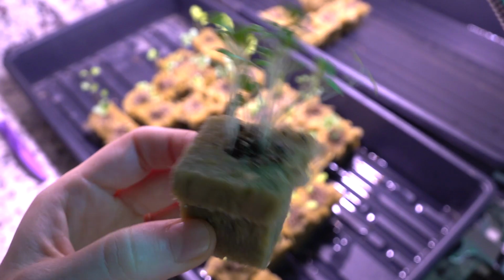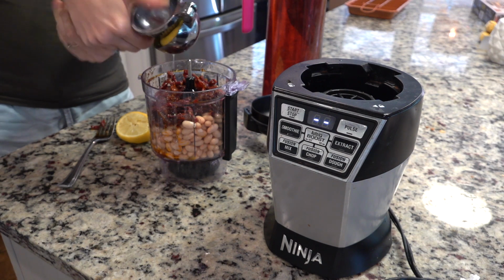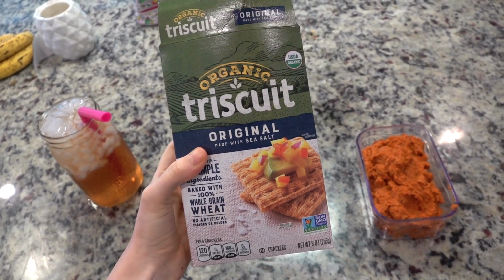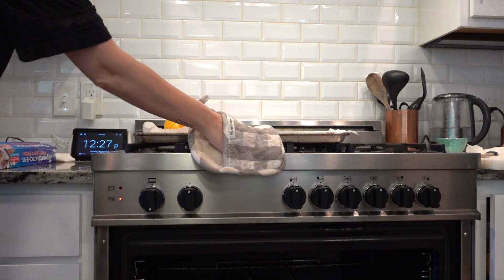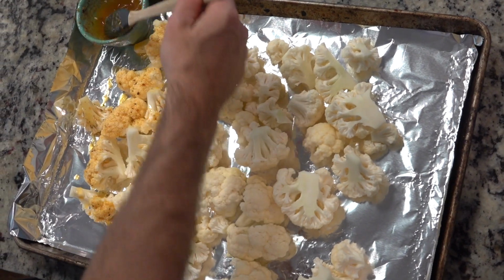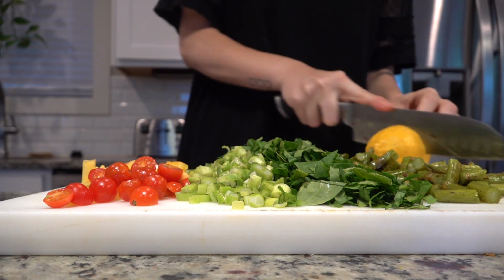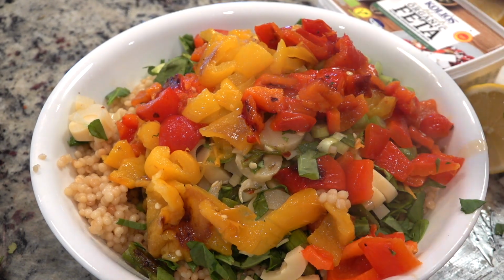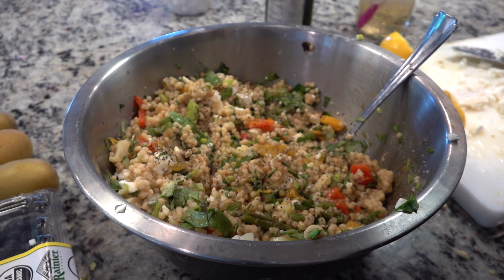WHAT I EAT IN A DAY PREGNANT! Second Trimester =)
Hi guys=) I'm back today with a What I eat in a day...pregnancy edition! I am currently 22 weeks...Please give this video a thumbs up if you like it and want to see more recipe videos=) Also, please consider subscribing to my channel if you like my videos!

(AKA more food in these videos too=)

Pans (also linked in shop my kitchen)

Maldon sea salt flakes
Bella Sun Luci sun dried tomatoes
Organic crushed red pepper flakes
Organic better than bouillon vegetable base
McCormick cajun seasoning

Mason jars
Mason jar White lids
Silver salad bowl (similar)

PRIZE:
1 person will win a mystery box full of different beauty/lifestyle products! I get more than I could ever use sent to me, so this is one of the things I do with it all. THANK YOU for all your support.. it truly means so much to me and my growing family=)

HOW TO ENTER:
2- Leave a comment letting me know something you liked about this video and/or a video request!

Contest closes October 12th  2019

Dan: @dan_phillippi
Melissa: @melissa_weldon

I (Nikki Phillippi) have uploaded what I eat in a day during my second trimester of pregnancy. I show cooking healthy, organic meals, such as avocado toast. I love to shop at Whole Foods, Costco, Publix, Kroger, and Trader Joe’s.  I also love to make new easy, fast recipes on what to eat for kids and while being pregnant. I feel so grateful to be a traditional Christian women and stay at home wife, as well as work from home in Nashville, TN. SAHW. I feel that staying in shape, working on my fitness routine, and eating fresh foods helps me maintain a healthy Christian lifestyle in Nashville 2019. I am beyond grateful to be a first time mom, mom to be.